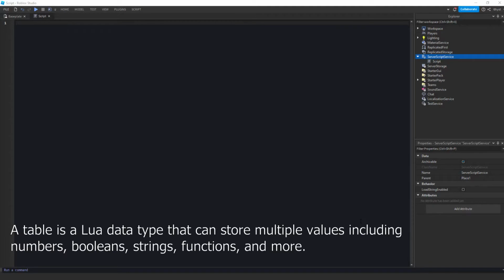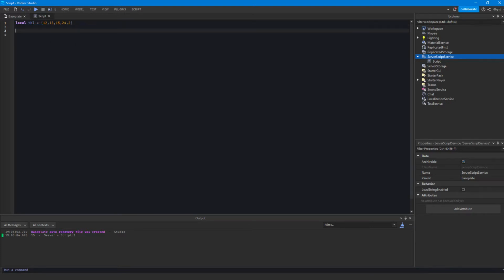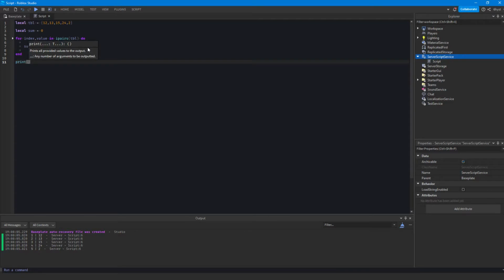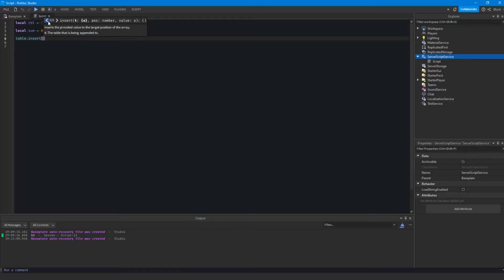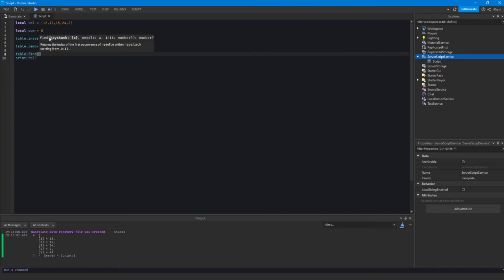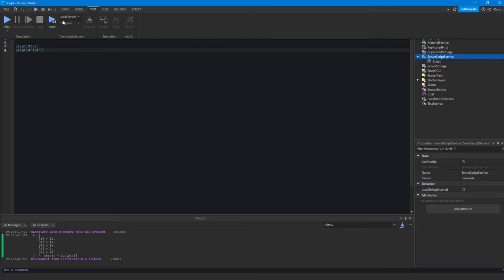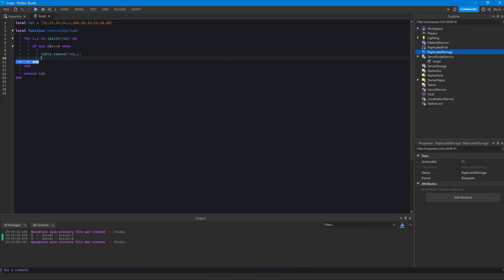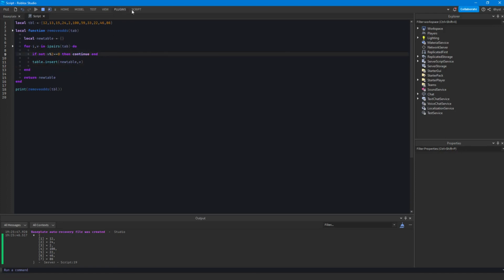Part 6 Tables - How To Script In Roblox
Thumbnail made by  @LevelBucksOfficial

0:00-1:40 Creating a Table
1:40-3:30 Indexing Tables
3:30-8:00 Looping Through Tables
8:00-9:20 What is a Library
9:20-12:00 table.insert
12:00-13:00 table.remove
13:00-16:10 table.find
16:10-17:00 # operator
17:00-18:00 Write your own script
18:00-22:00 My solution (scuffed)
22:00-23:39 Continue keyword